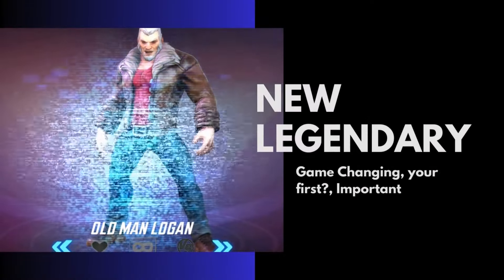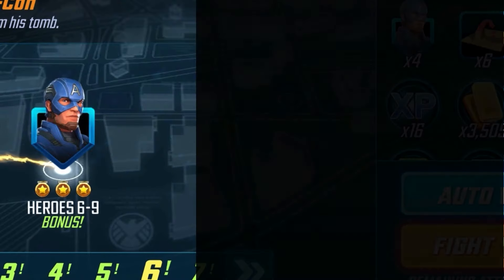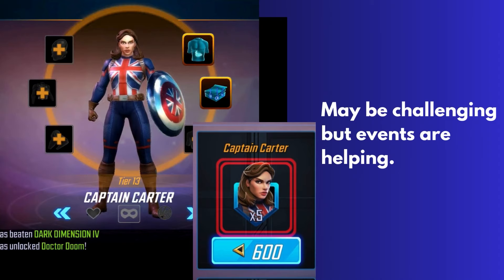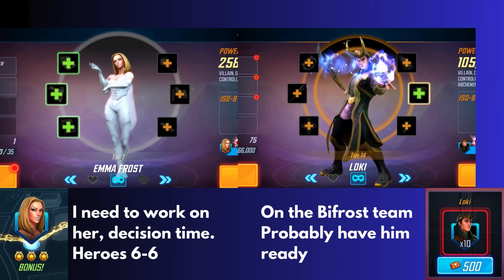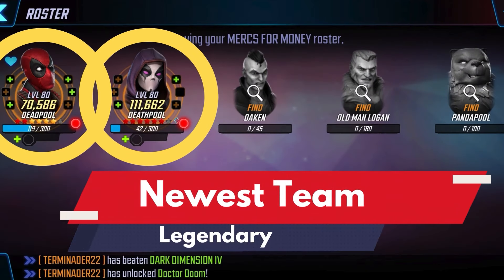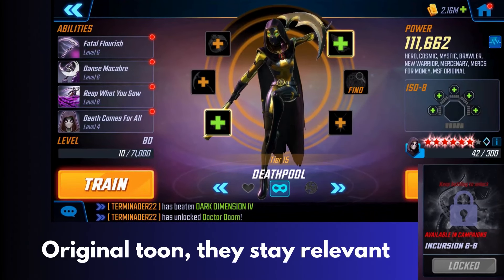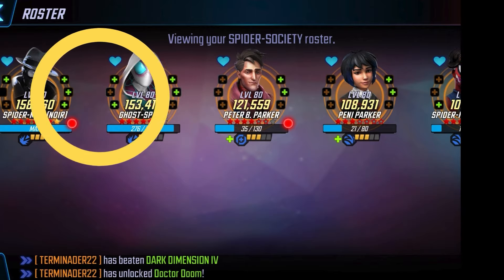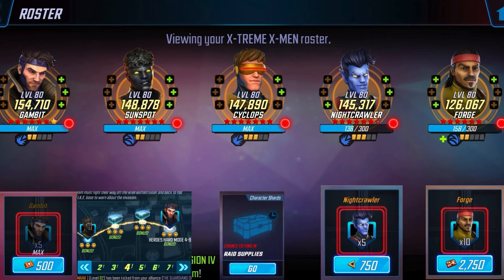Top 10 CHARACTERS for new players MAY edition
we discuss the out of time, cabal, mercs for money, and the xtreme x-men. How they have the best characters for new and returning players.

Find me
@GideonXXL on Twitter
gideonxxl on Instagram
Logo by @bcl.arts on Instagram